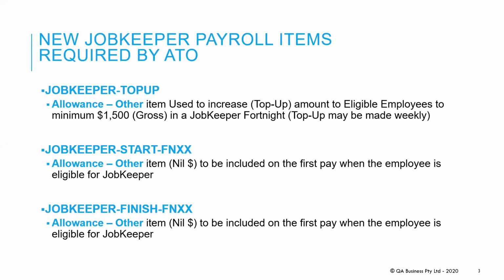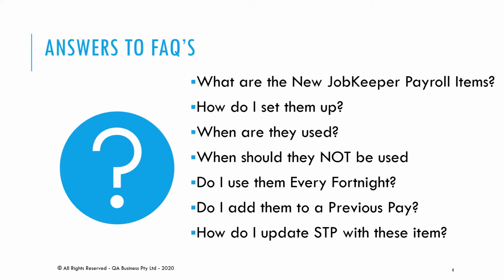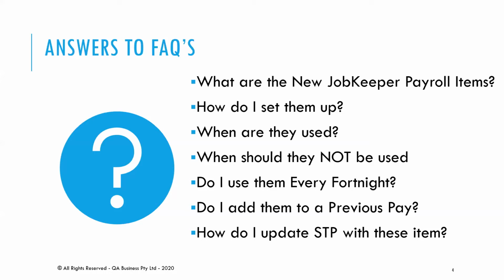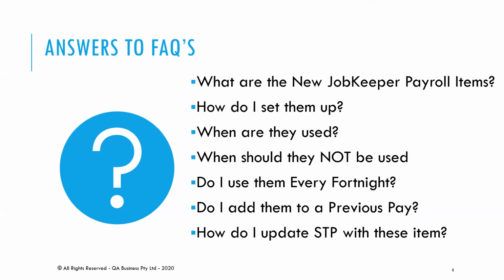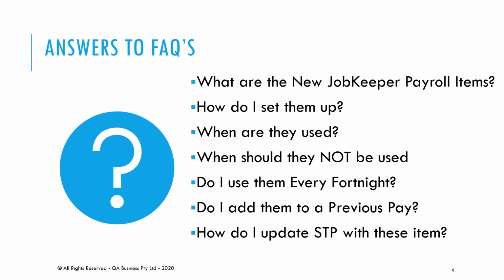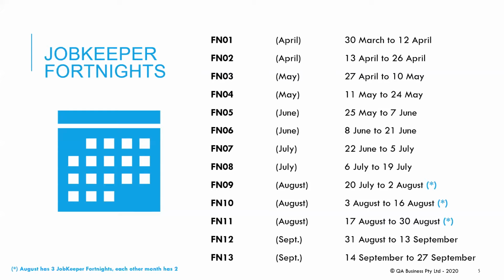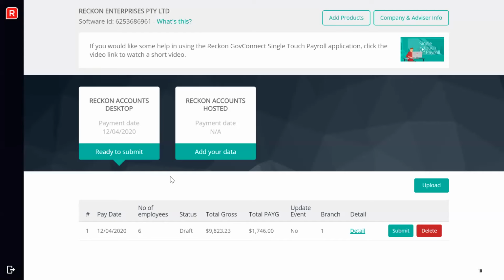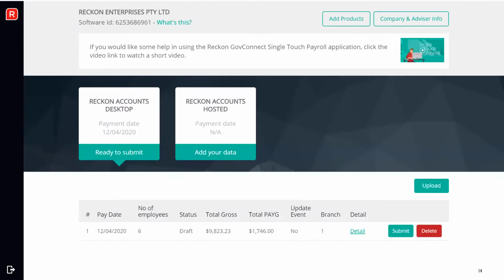UPDATED VIDEO IS NOW LOCATED AT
PLEASE NOTE: THIS VIDEO DOES NOT INCLUDED THE SOFTWARE DEMONSTRATION FOR RECKON ACCOUNTS

JobKeeper Hints & Tips

How to setup and use the new payroll items required by the ATO in Reckon Accounts to successfully process and track the JobKeeper scheme for your software.

- Learn about the NEW Payroll Items that you MUST have in Reckon Accounts before you finalise your JobKeeper Claim.

- Discover How to handle the month of April and when to go back and enter JOBKEEPER-START-FN01 on pays already processed.

- Find our about how to handle JOBKEEPER-TOPUP payments for your employees.

- Find out what to do if you have already paid your employees without the new JOBKEEPER-FINISH-FN01 item.